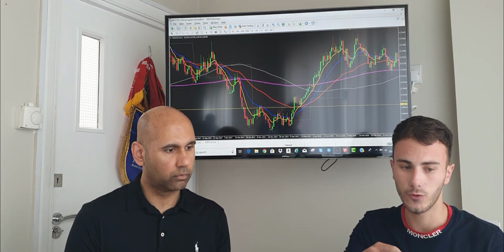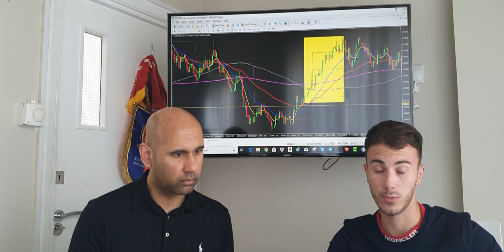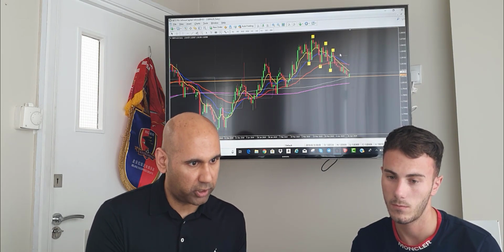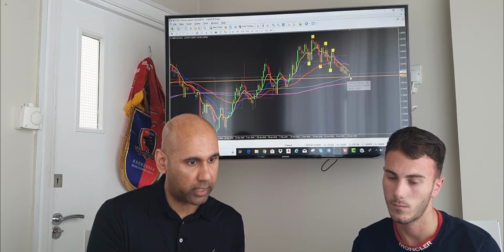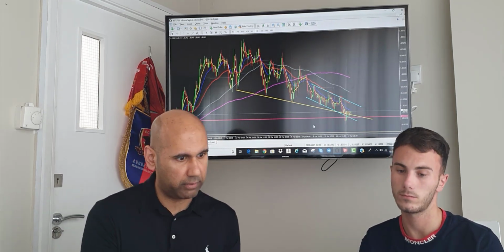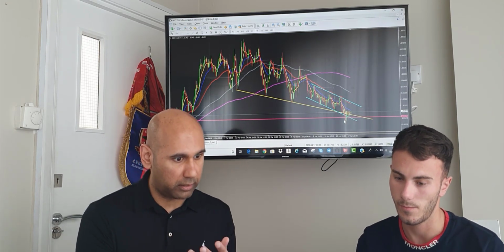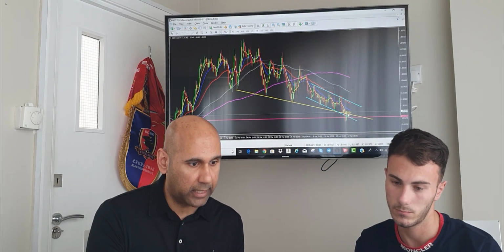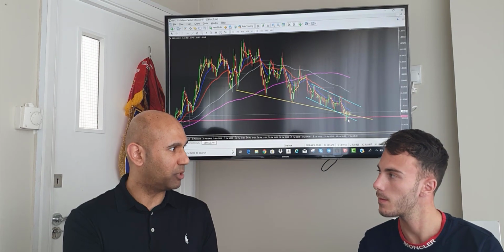What to look for when trend based trading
This week Atif & Kane look at trend based trading and what we need to look for when trying to make the most out of phases.

This is an important watch so that you are not getting into a trend to early or so you do not get caught out as the markets break out of their phase.